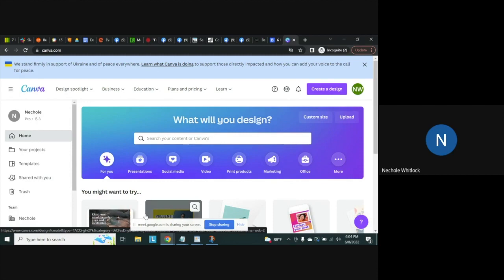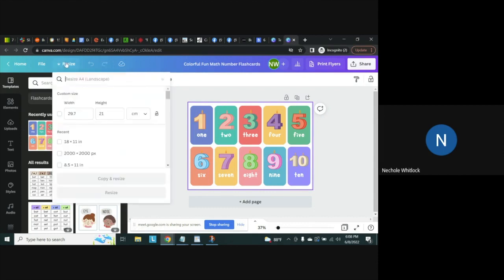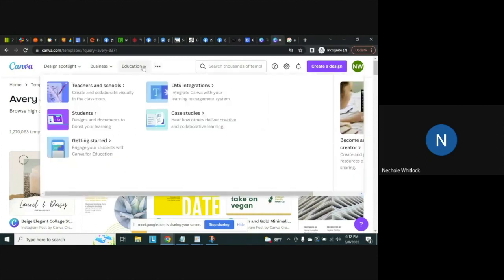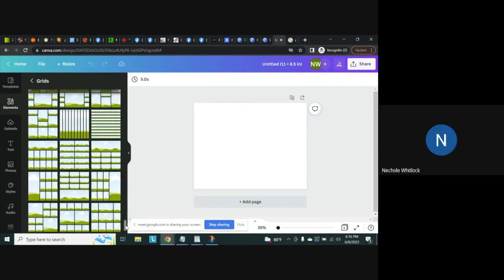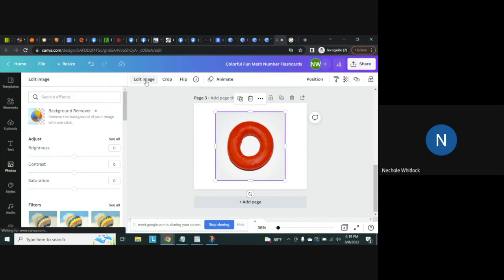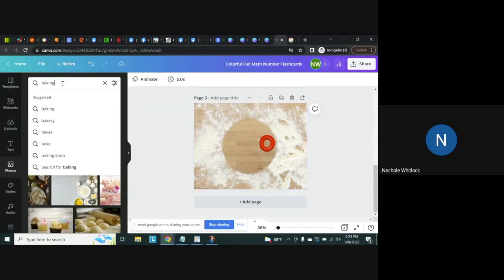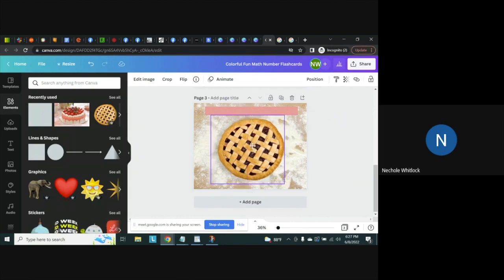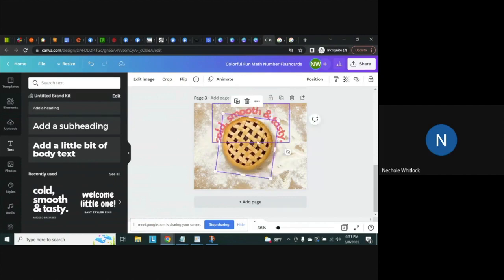Print on Demand - Day 8 | Summer POD Challenge | eCom Sellers Academy